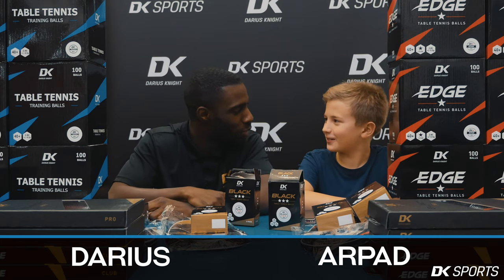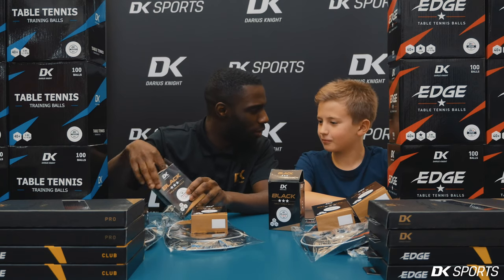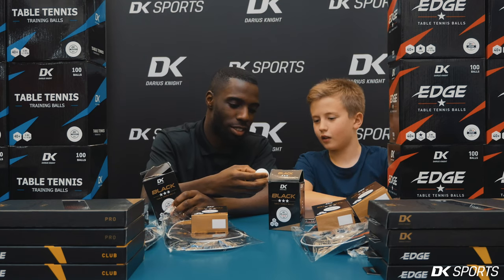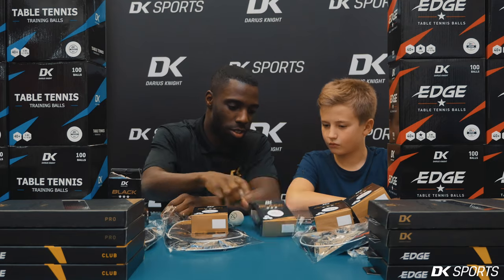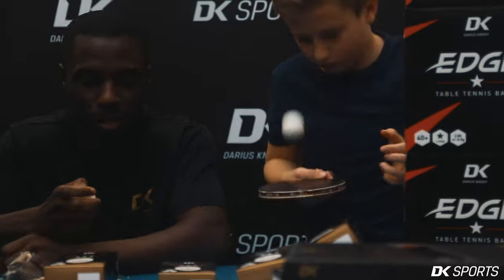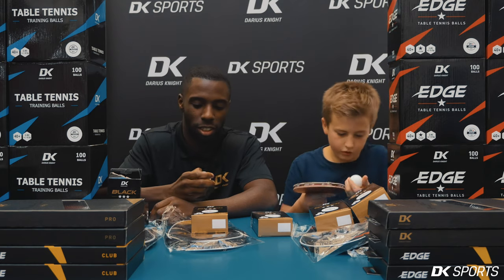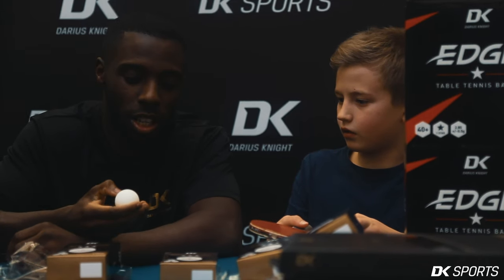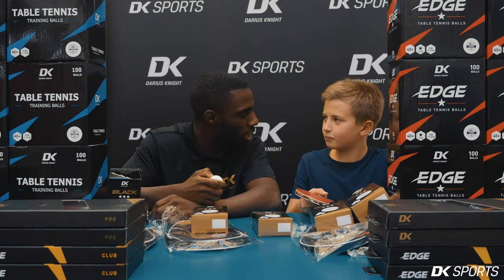Darius Knight - DK Black 40+ 3* Table Tennis Balls Review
40+ ball to ITTF standards to get perfect bounce and tested by Darius Knight.
Ideal for table tennis clubs, competitive table tennis players, match play.
A high quality and durable ball with improved production process to give a true bounce and great spin by Olympian Darius Knight.